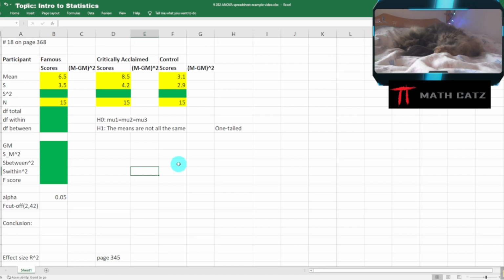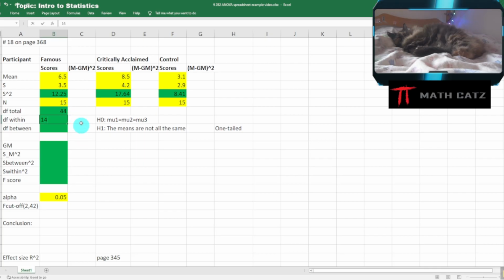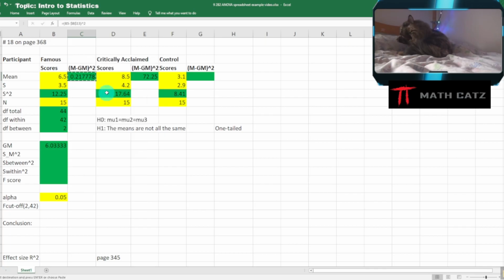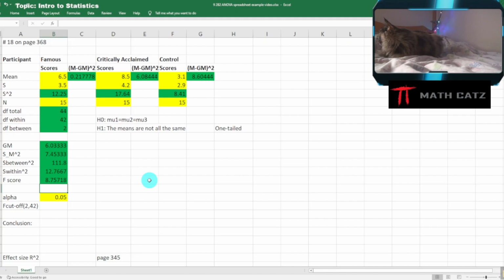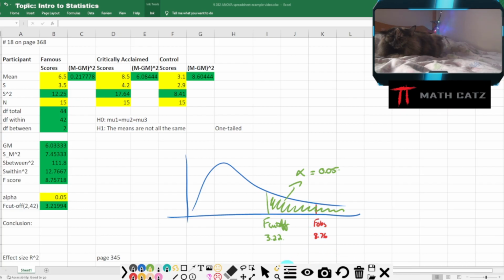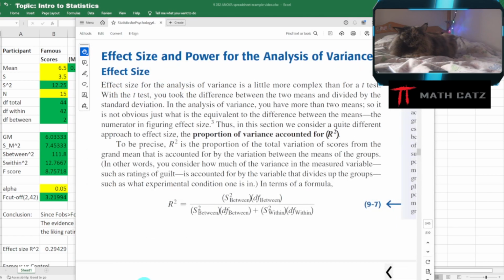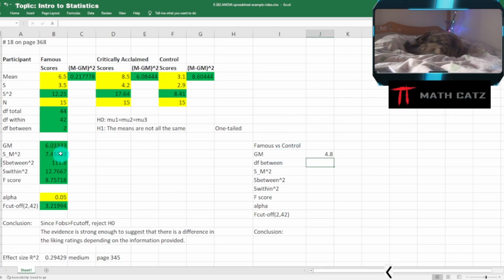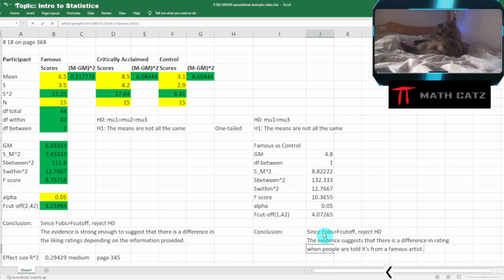ANOVA spreadsheet example